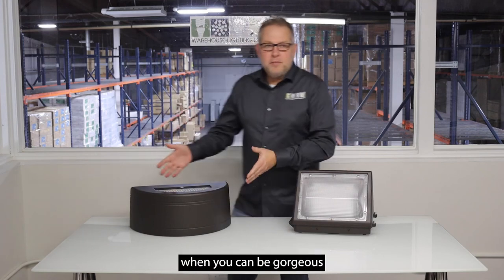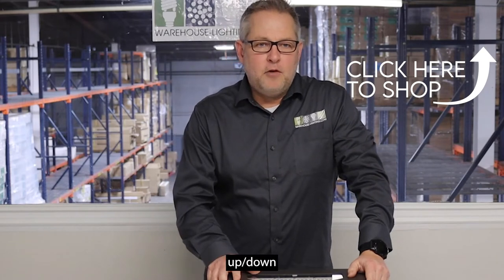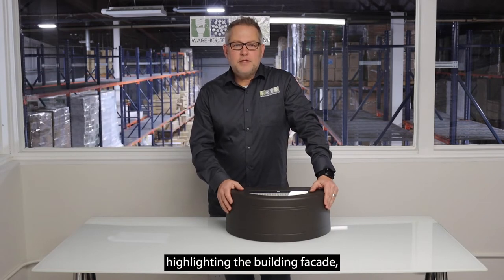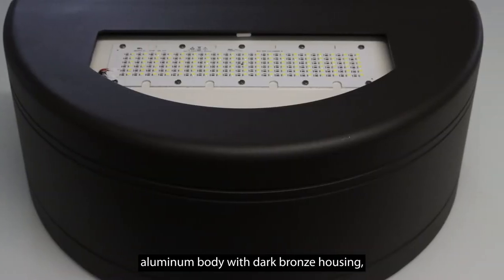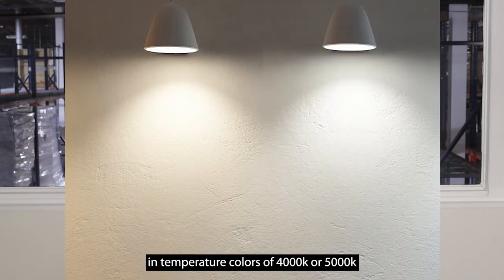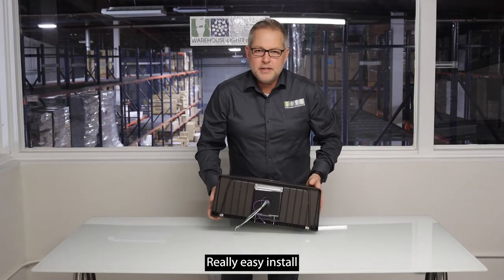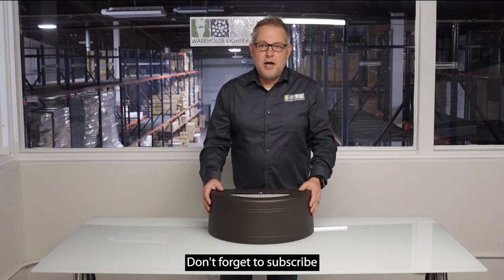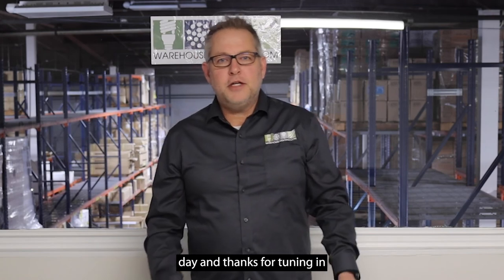Premium Half Circle Up/Down LED Wall Pack Lights – Product Review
Why be dull and boring when you can be gorgeous and different for just a few dollars more? In this video, Warehouse Lighting’s James Abraham introduces you to the Premium Half Circle Up/Down LED Wall Pack Fixture. Featuring an aesthetically pleasing half-circle bronze housing that complements any upscale building, it projects light directly up and down to illuminate an exterior wall for safety and appearance without wasting light spread.